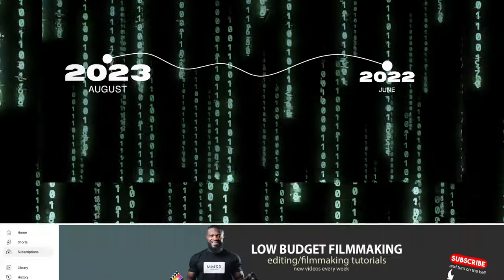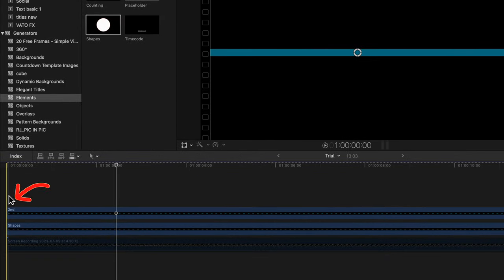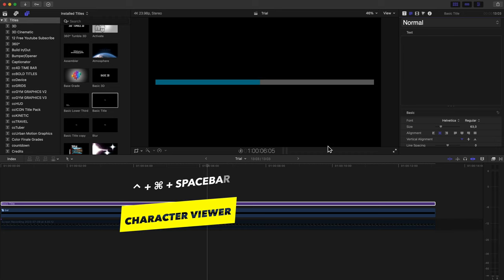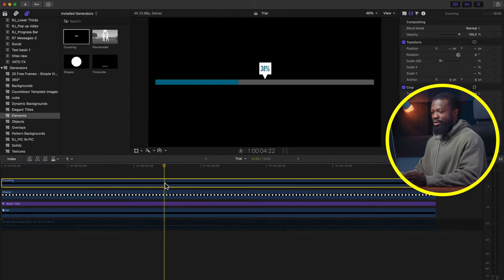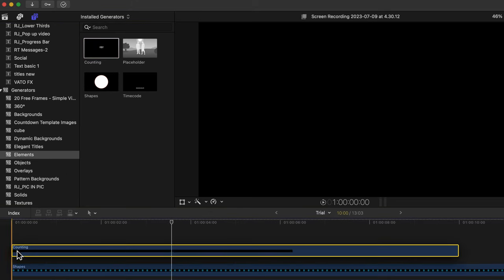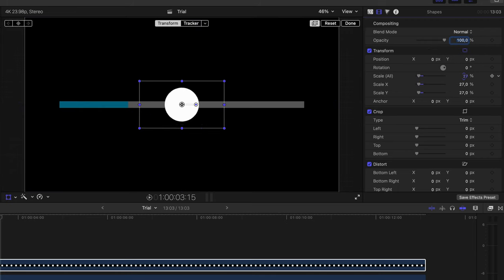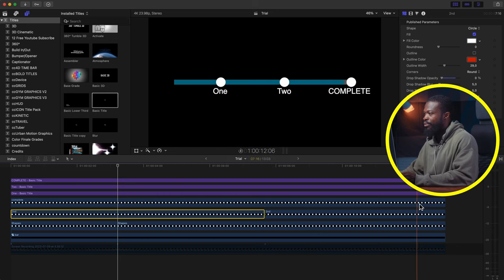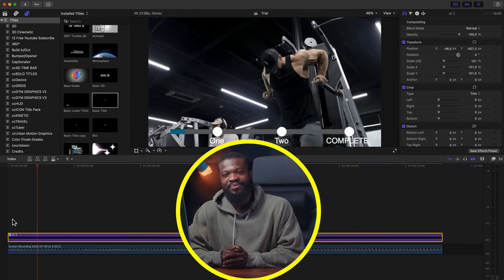Create an Advanced Progress Bars Like a Pro (Final Cut Pro Tutorial)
In today's video, we are taking a look at how to create 3 advanced progress bars in Final Cut Pro .

Free Downloads for Final Cut Pro X users